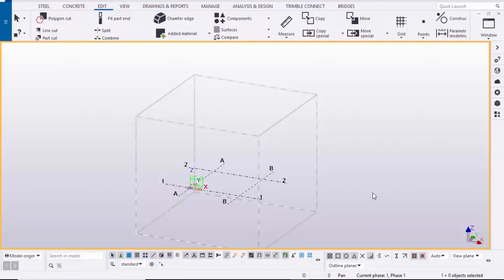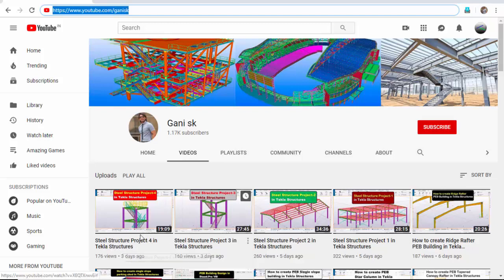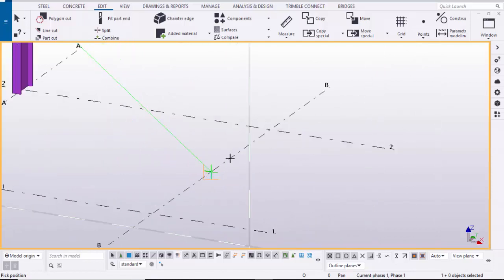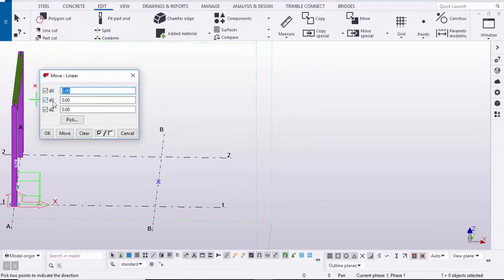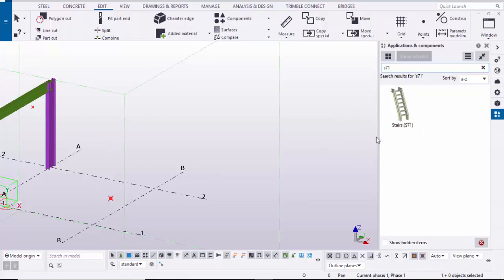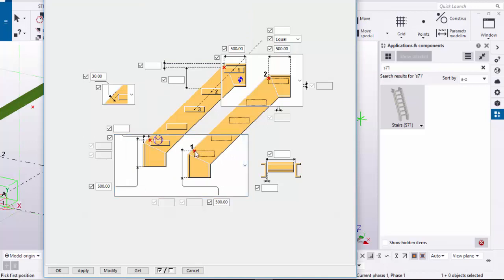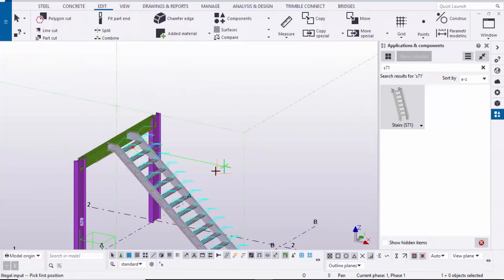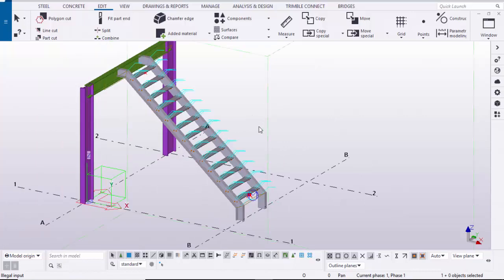Solutions for placing stair with two pick points in Tekla Structures